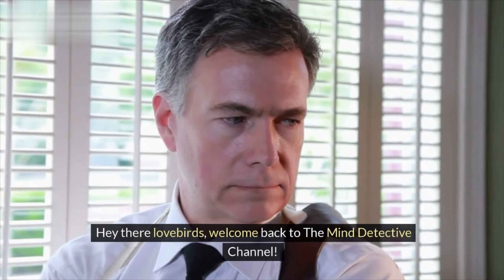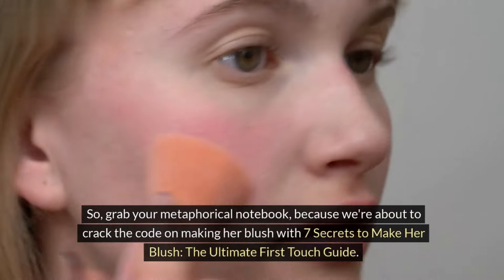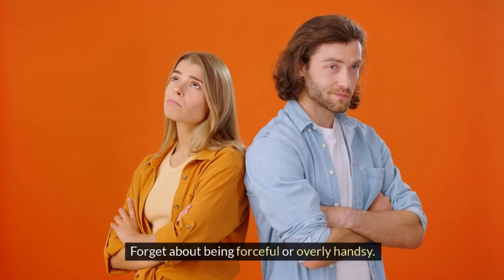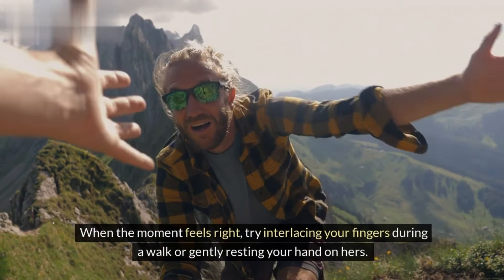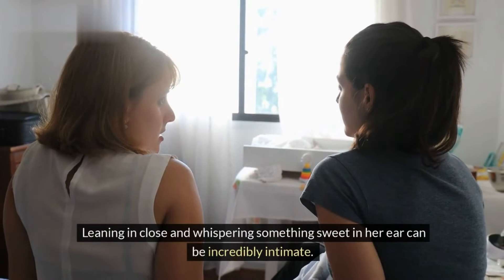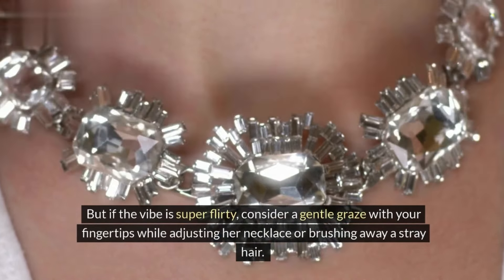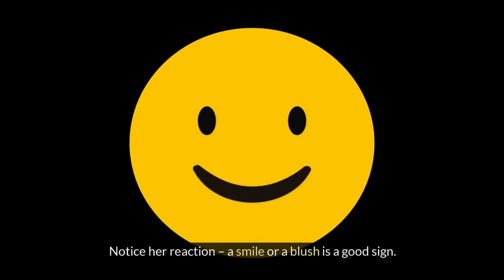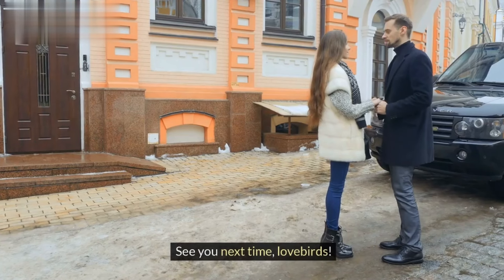7 Secrets to Make Her Blush The Ultimate First Touch Guide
7  Secrets to Make Her Blush The Ultimate First Touch Guide

Want to make her blush with your first touch? This video reveals the ultimate guide to using gentle touches that spark connection and leave her feeling butterflies.

Discover best techniques for making her blush instantly, from subtle gestures to playful touches that create a romantic spark.

Learn simple ways to make her blush on your first date, building intimacy and leaving a lasting impression.

Unlock effective ways to make her blush naturally, using body language and unspoken cues to show your interest.

In this ultimate guide, you'll also find tips for making her blush during your first kiss, taking your connection to the next level.

No cheesy pick-up lines needed!  This video teaches you how to make her blush like never before using genuine connection and subtle touches.

Plus, discover techniques for making her blush on a first date, creating a memorable and romantic experience.

Learn ways to make her blush instantly and naturally, with simple steps that build emotional connection.

Our step-by-step guide makes it easy to create moments that will make her blush with ease.

Master the art of subtle gestures and unlock effective techniques to make her blush quickly, leaving her wanting more.

Want to make her blush during your first meeting? This video provides proven tips to create an unforgettable first impression.

Finally, learn how to make her blush with a gentle touch and simple ways to make her blush on your first touch, building a strong foundation for your connection.